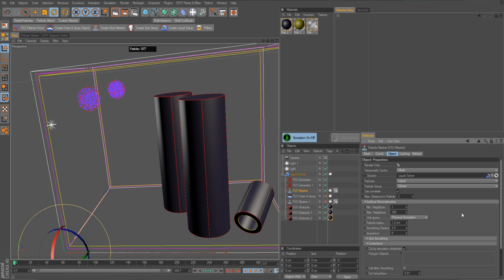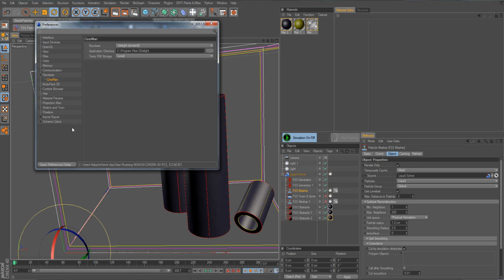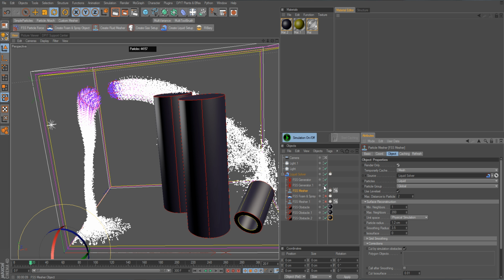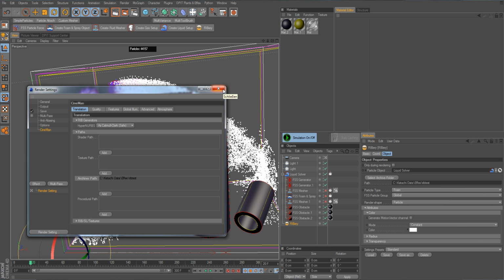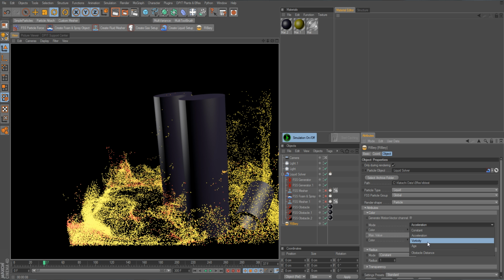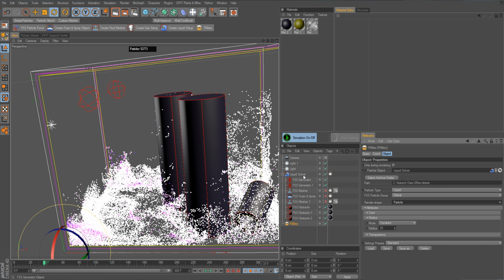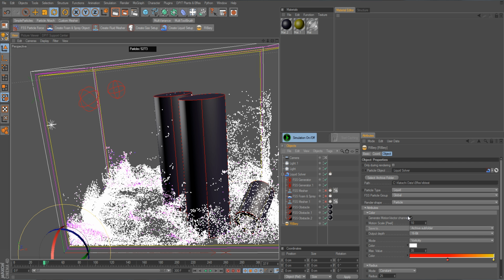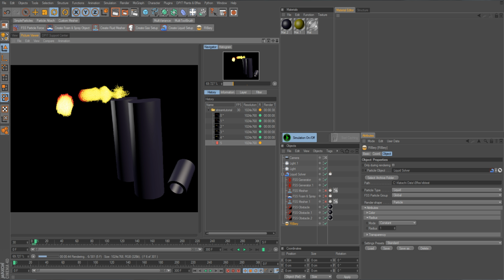DPIT Effex 1.7 RIBery Point Rendering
This shows the new point rendering of DPIT Effex 1.7 via Cineman (using 3Delight renderer). Effex now allows to render all its particles, TP and C4D particles with any renderman compliant renderer using the RIBery object.